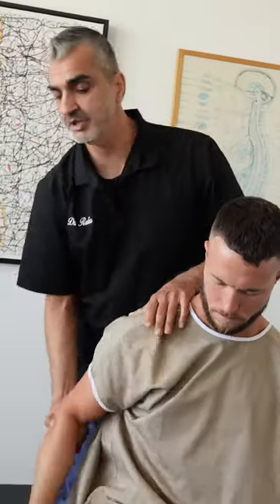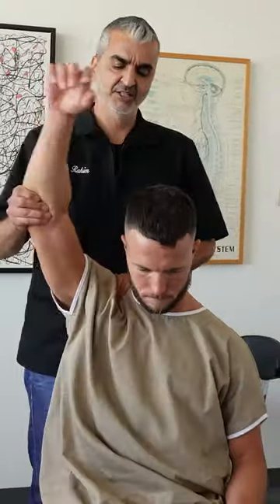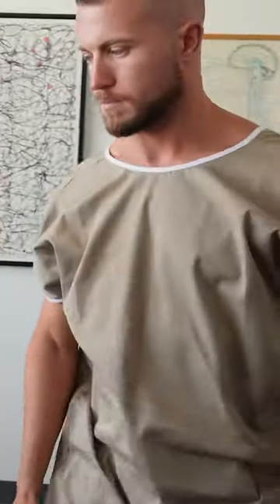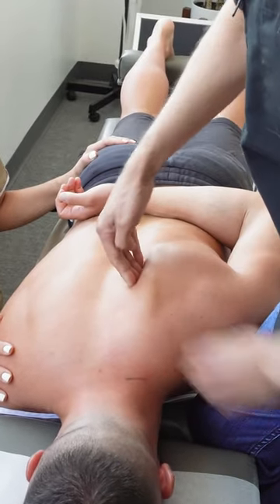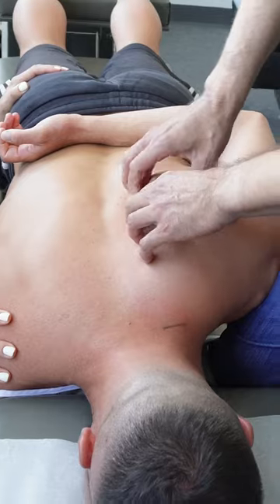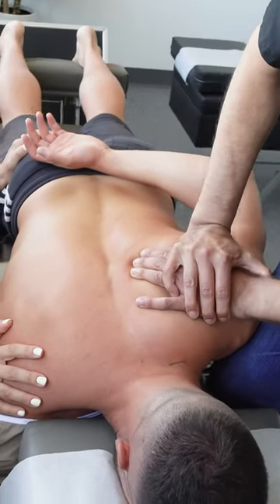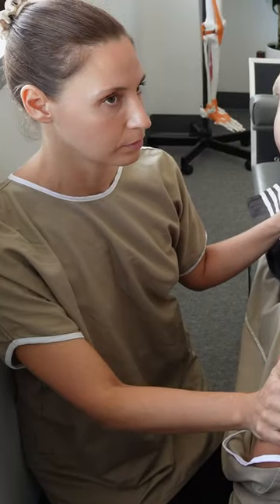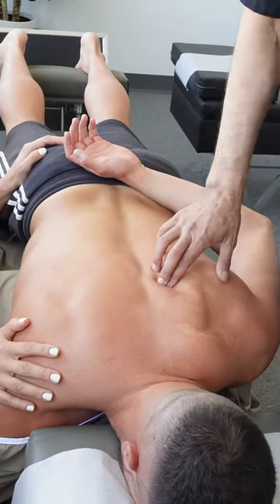Scapula & Rib Adjustment Helped Shoulder Dysfunction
Kostas, A National Boxer, came from Greece to visit Dr. Rahim for help with his shoulder dysfunction. Dr. Rahim found a laterally misaligned scapula (wing bone) and rib out of place that was contributing to his shoulder imbalance. Dr. Rahim demonstrated and performed a scapula and rib adjustment.